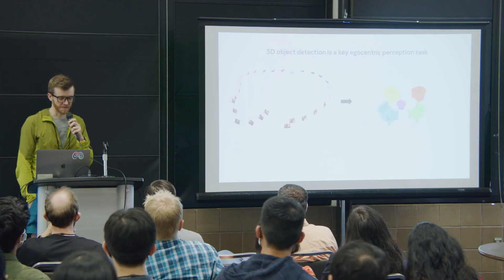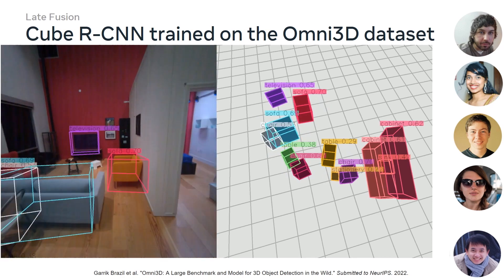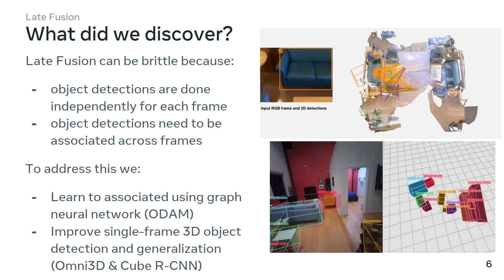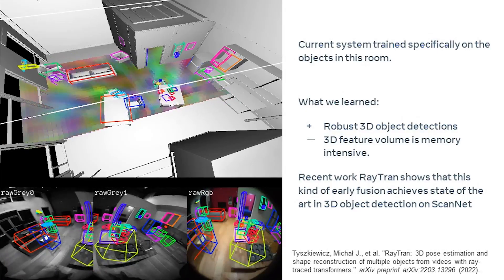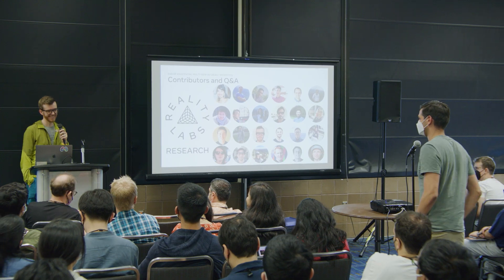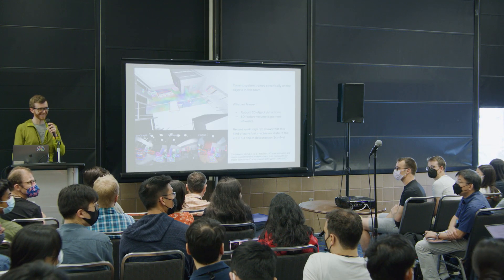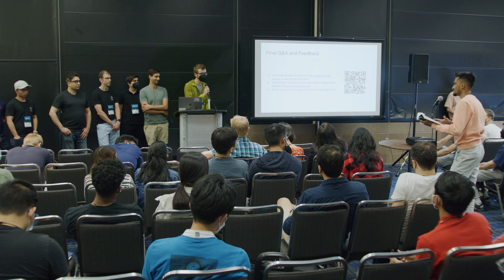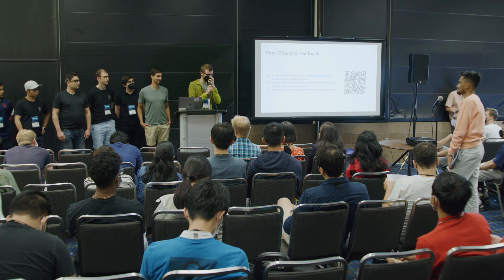Project Aria CVPR 2022 Tutorial: Egocentric Multi-View 3D Object Detection (7 of 11)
In this session, we present methods for lifting object-based representations from sensor data, including FRODO, ODAM, and describe the potential for multi-model learning using additional sensor data combined with Meta's Project Aria research device.

Recorded June 2022 during the CVPR 2022 Tutorial entitled 'Towards always-on egocentric vision research using Meta’s Aria glasses'